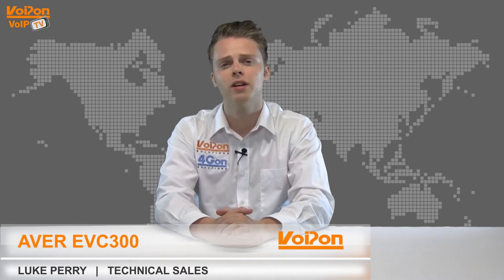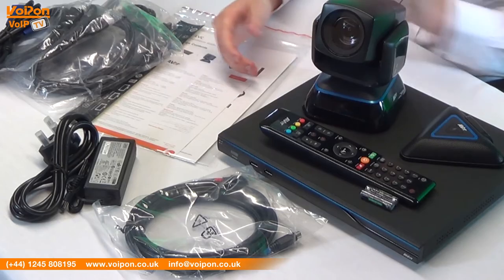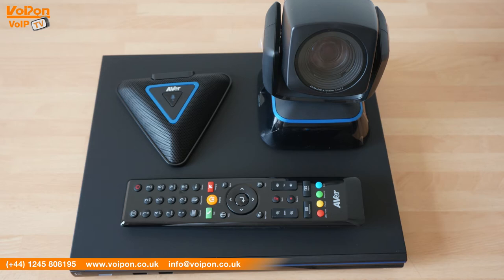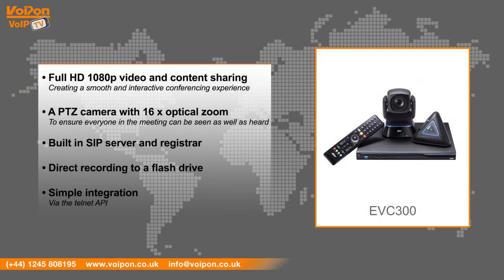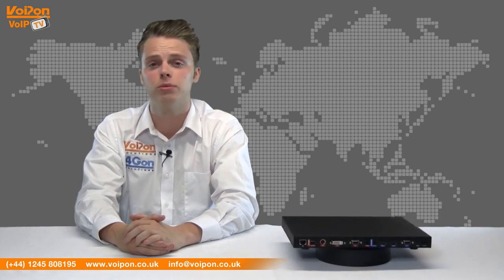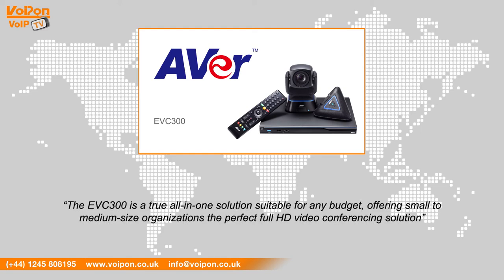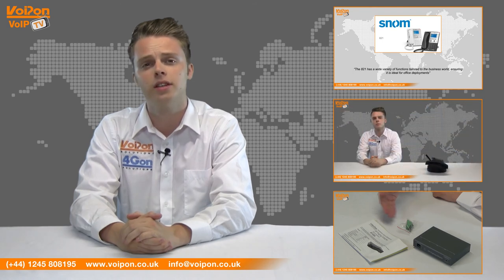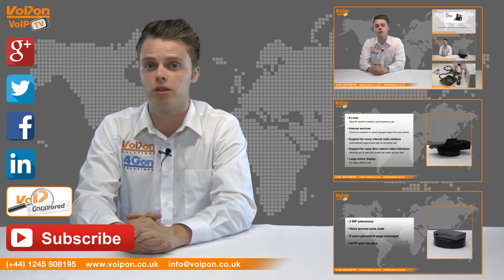AVer EVC300 Video Conferencing System Video Review / Unboxing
Luke Perry, part of the Technical Sales team at VoIPon Solutions, takes a look at the AVer EVC300 Video Conferencing System.

The AVer EVC300 HD Multipoint Conferencing System is suitable for any budget, offering small to medium-size organizations the perfect full HD video conferencing solution.